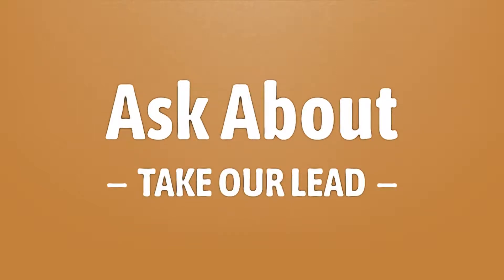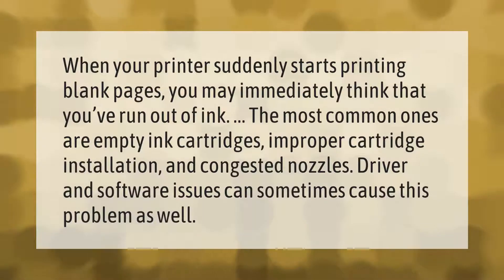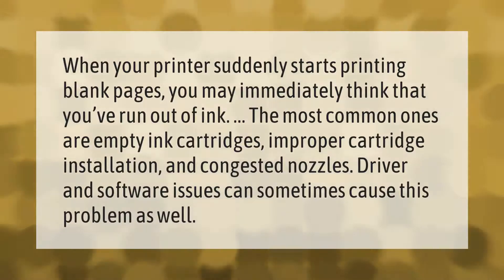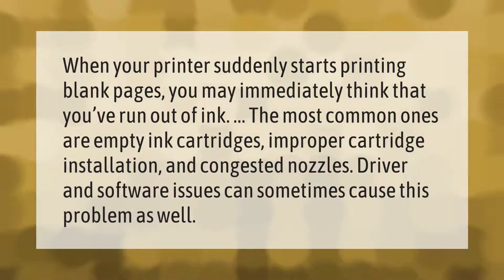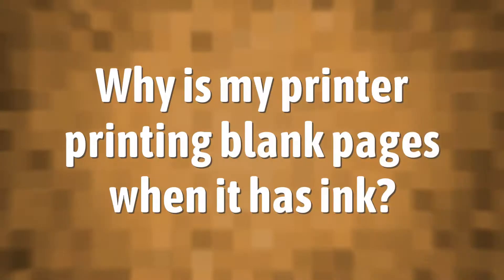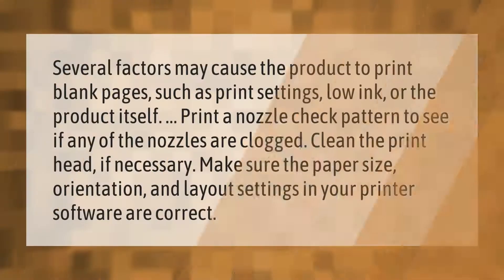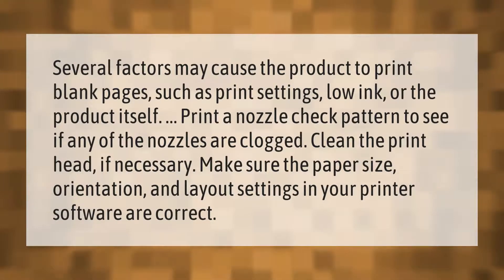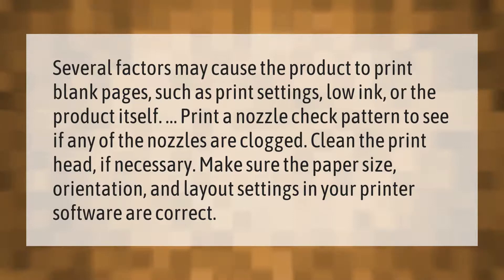Why is my HP printer printing blank pages?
00:00 - Why is my HP printer printing blank pages?
00:38 - Why is my printer printing blank pages when it has ink?

Laura S. Harris (2021, September 15.) Why is my HP printer printing blank pages?
    AskAbout.video/articles/Why-is-my-HP-printer-printing-blank-pages-262459